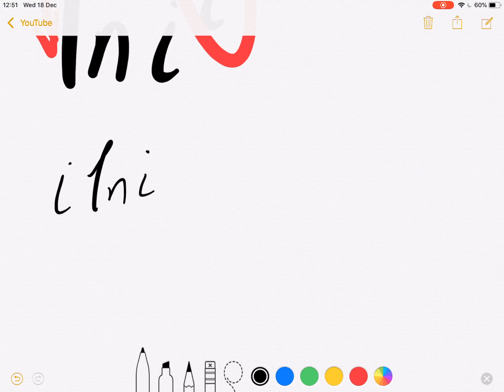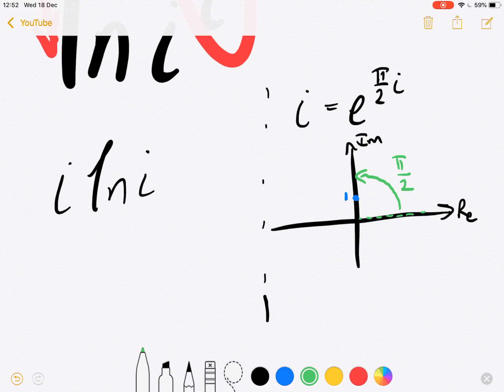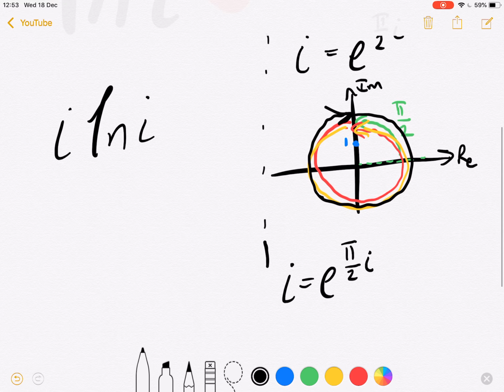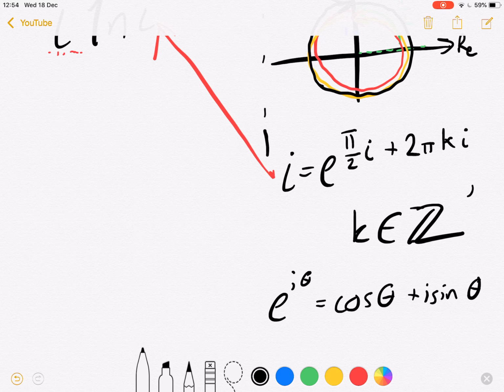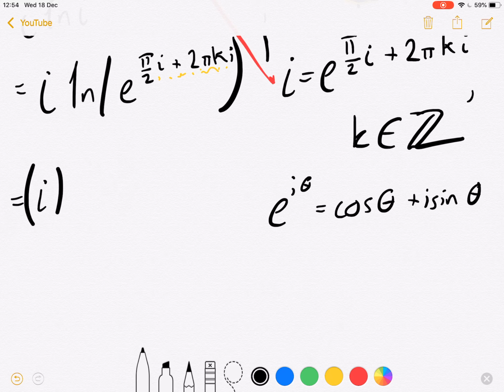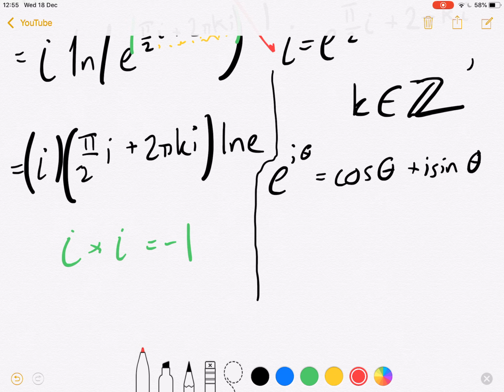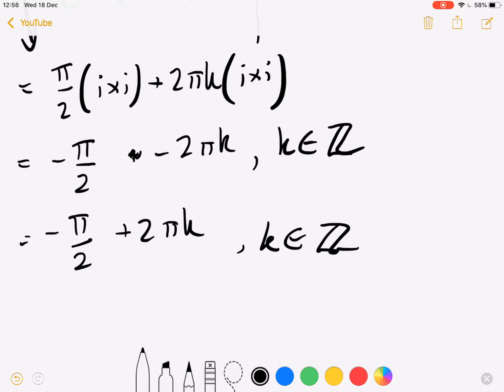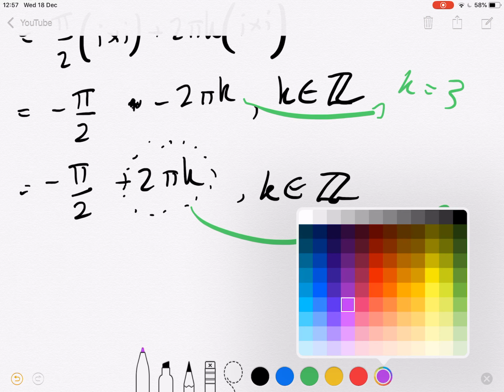How to simplify ln(i^i)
Today we are solving an interesting mathematical problem which highlights the beauty of imaginary numbers. We are taking the natural logarithm of i to the power i. How exciting!